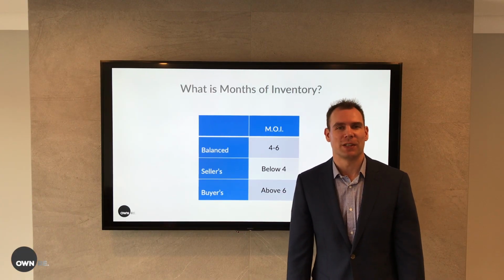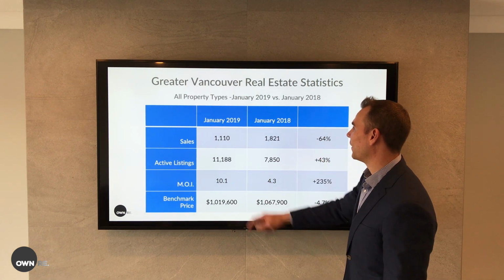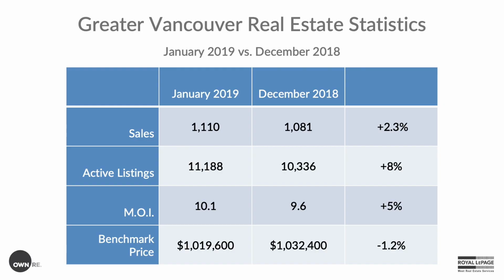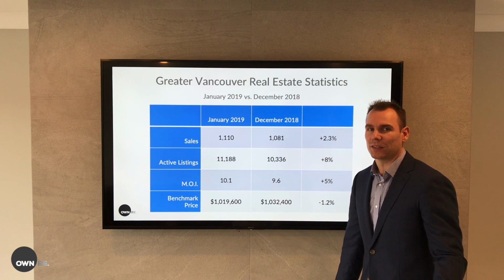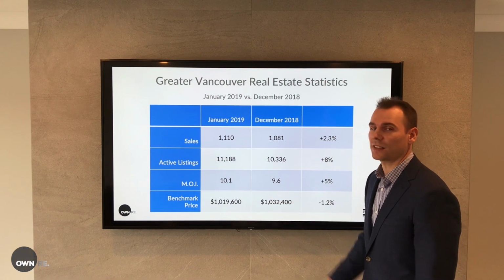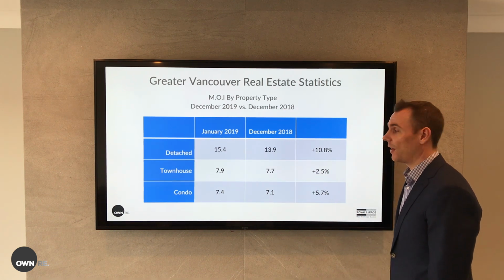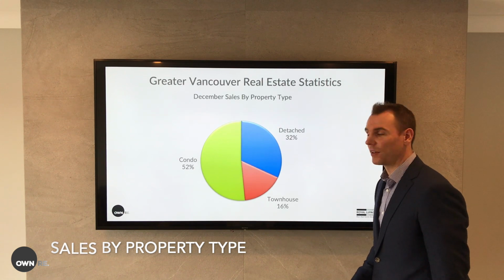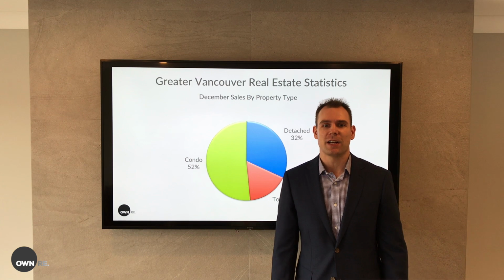Greater Vancouver January 2019 Real Estate Stats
January 2019 vs. January 2018
January 2019 vs. December 2018
Months of inventory by property type
Percentage of Properties selling